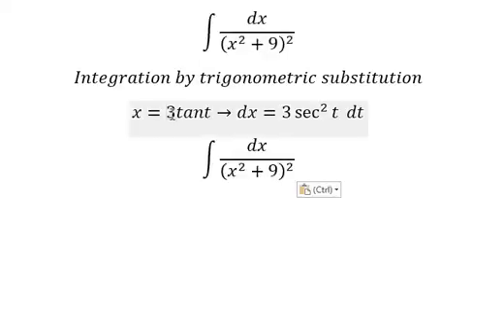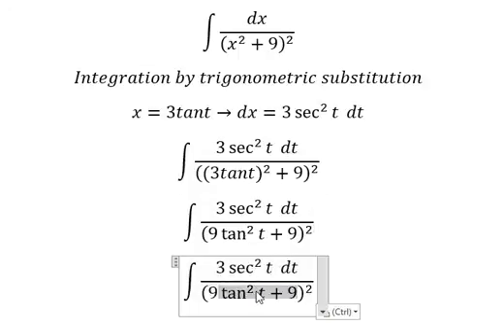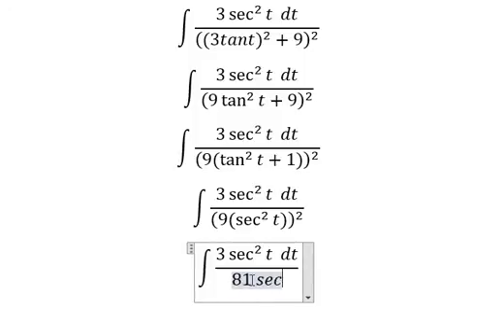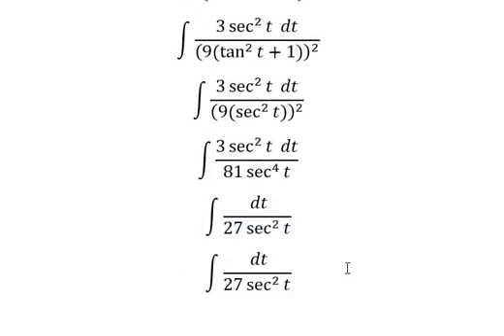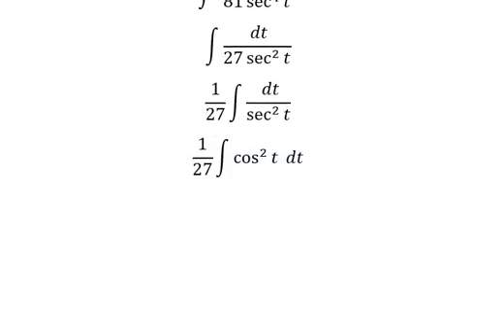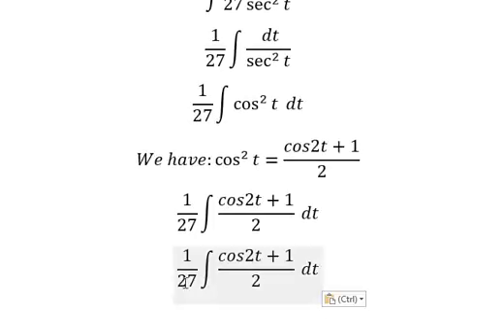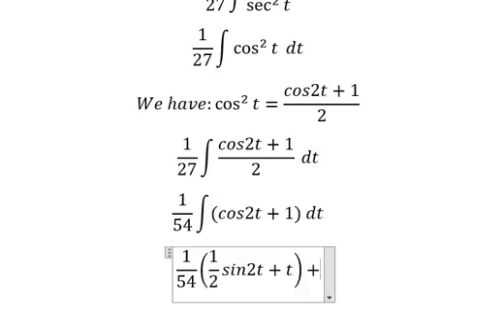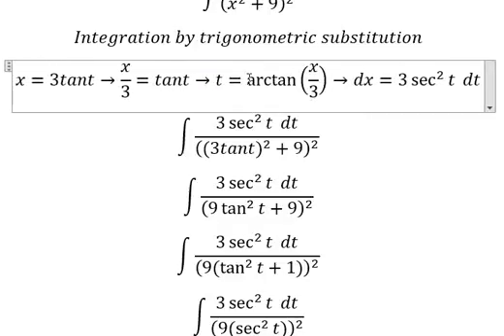Calculus Help: Integral ∫ dx/(x^2+9)^2 - Integration by trigonometric substitution